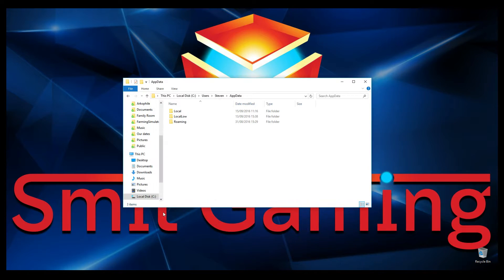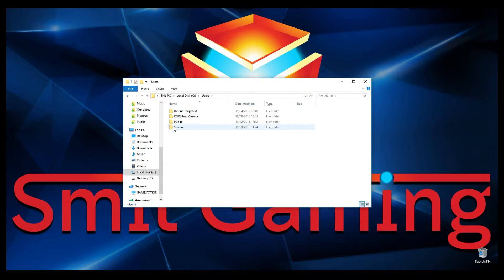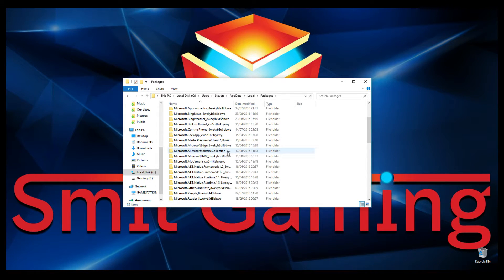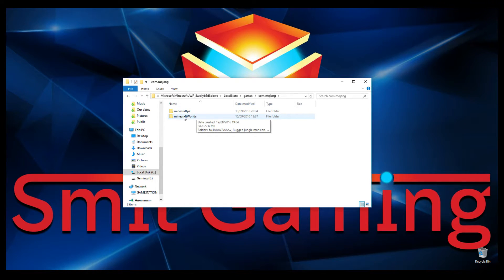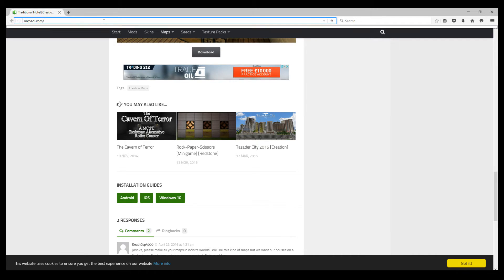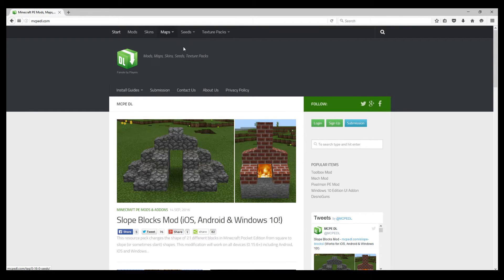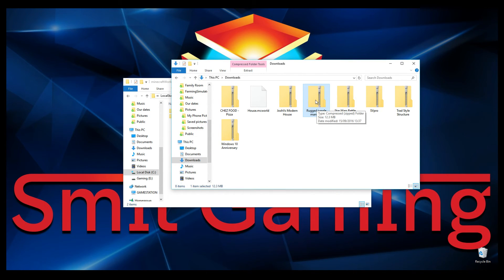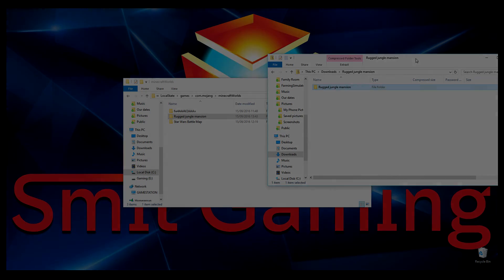How to add maps to minecraft windows 10 edition and where to download maps from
How to add user made maps to minecraft windows 10 edition and where to download maps from.

Filepath Directory is : C:\Users\[User]\AppData\Local\Packages\Microsoft.MinecraftUWP_8wekyb3d8bbwe\LocalState\games\com.mojang\minecraftWorlds